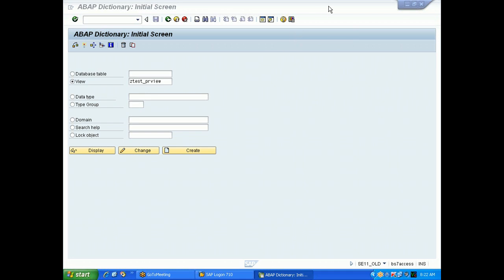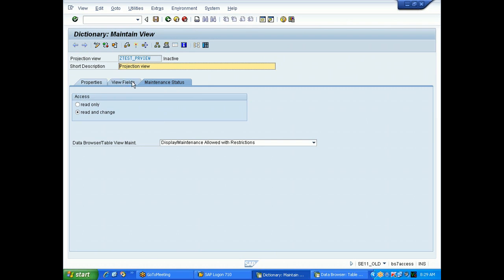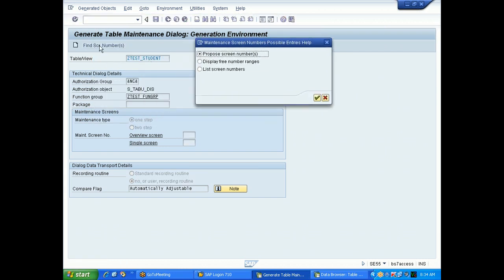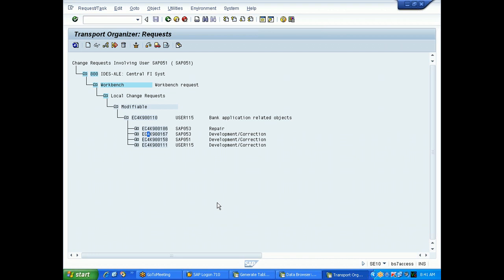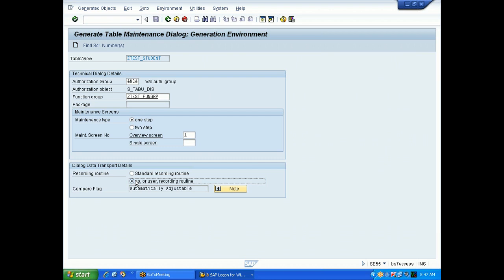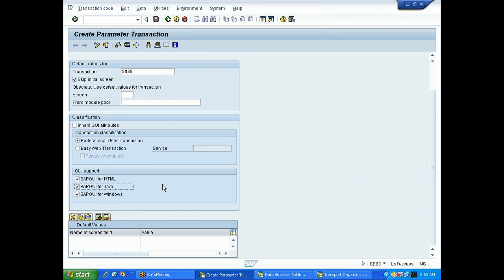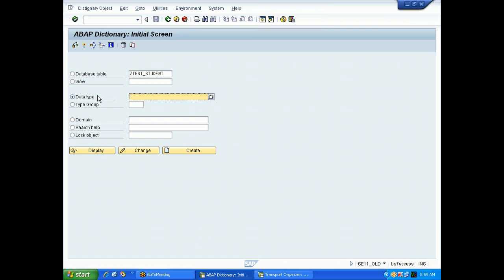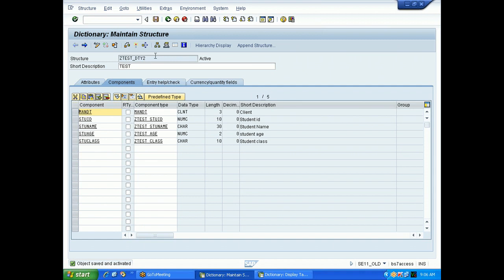Sap Abap Lesson 7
SAP ABAP COMPLETE VIDEO SERIES